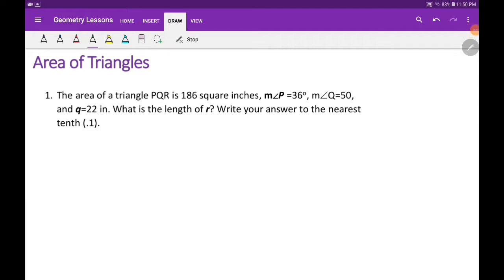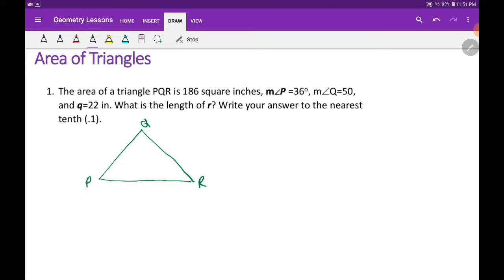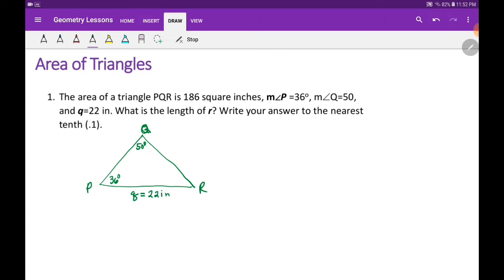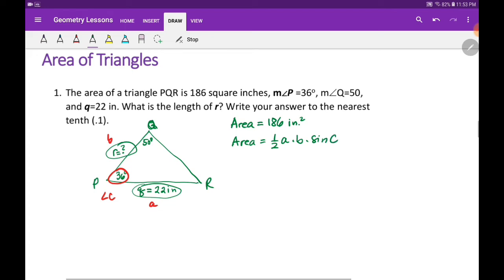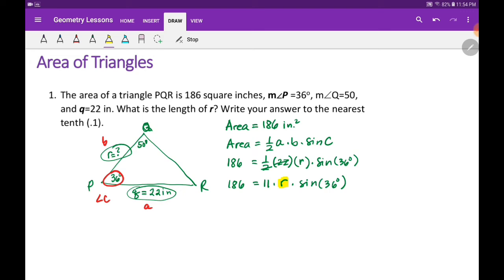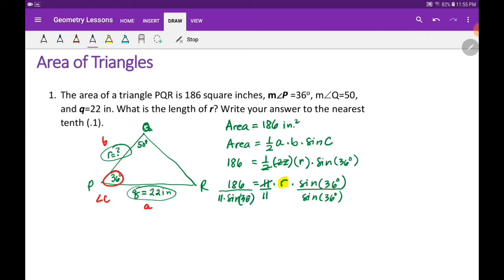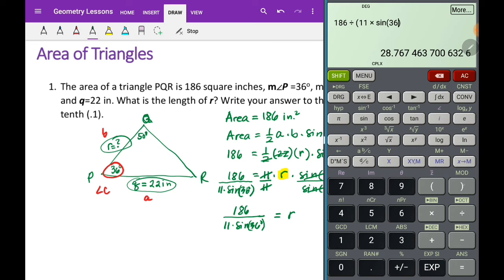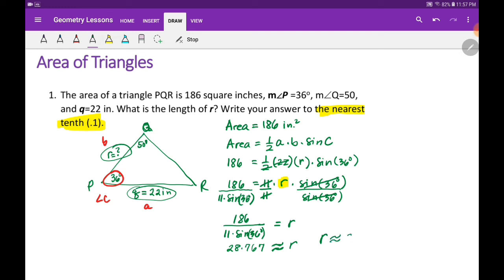Example 1: Area Using Sine Ratio